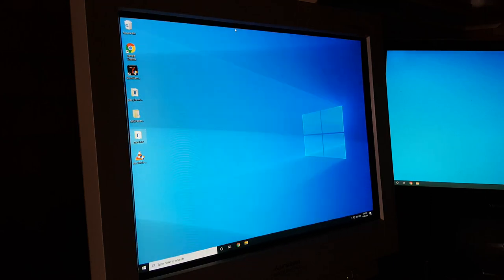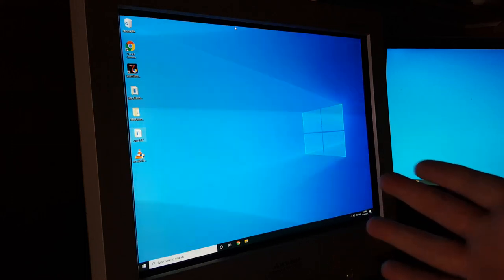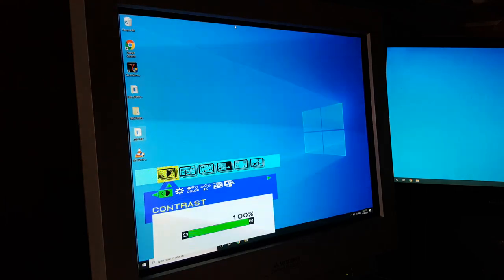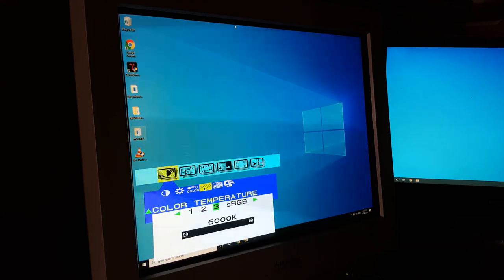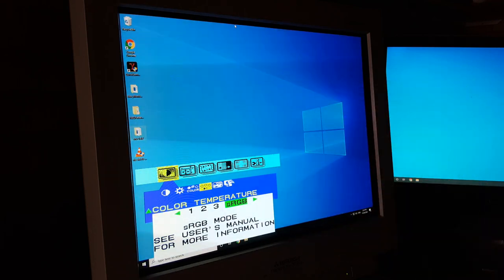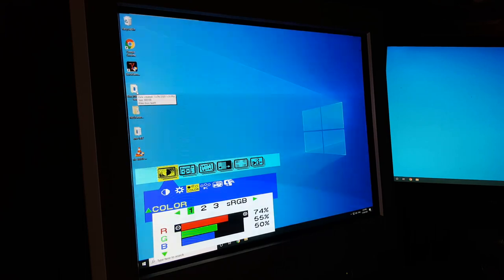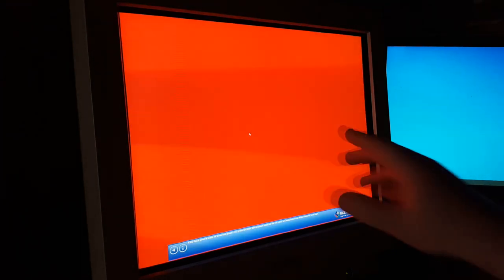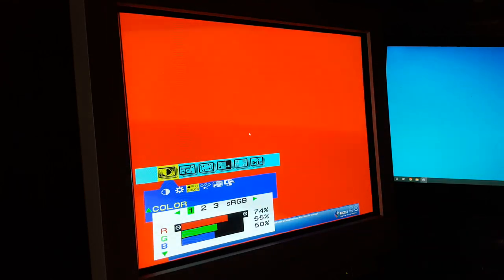Contrast boosting on CRT monitors - getting those deep blacks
* the sRGB standard reference brightness is actually 80cd/m2.

* I use the word 'brightness' a lot in this video but I really mean 'contrast' and to an extent 'brilliance'.

Sunnix DPU3000 Displayport DP to VGA adaptor with Mitsubishi Diamond Pro 2060u 22" CRT monitor.